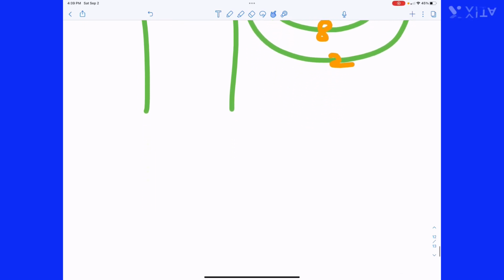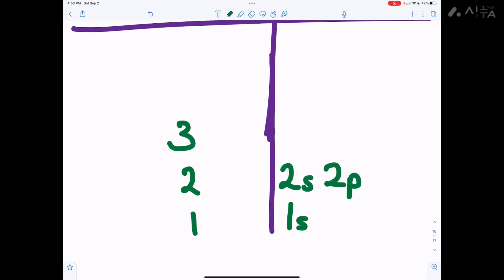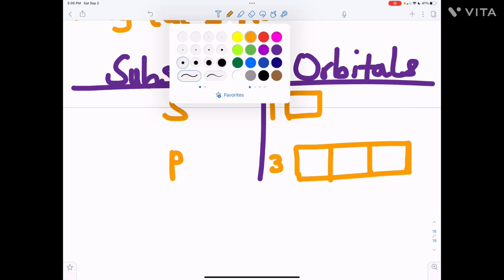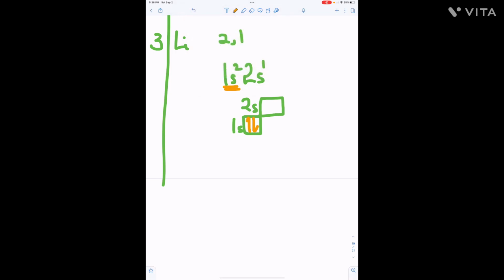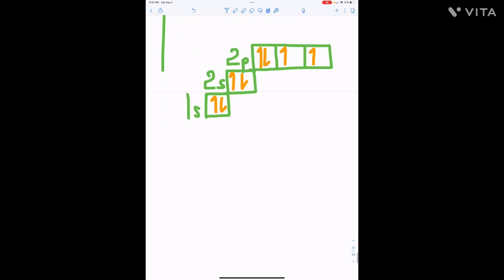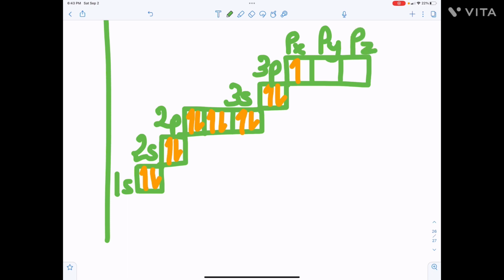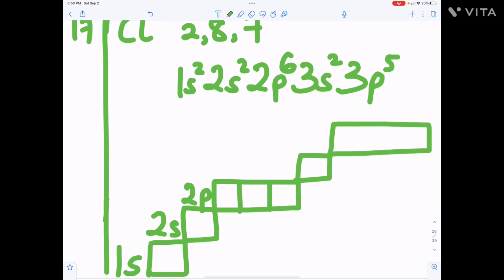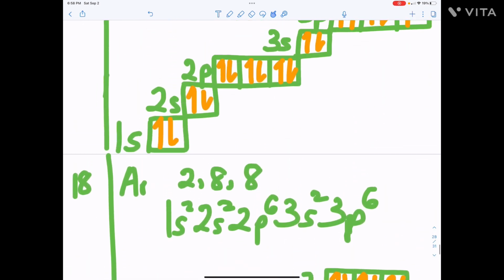ELECTRON CONFIGURATION_2 QUANTUM ELECTRON CONFIGURATION ARRANGING ELECTRONS IN SUB-SHELLS OF ATOMS.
(2) ARRANGEMENT OF ELECTRONS IN ATOMS.
(3) TYPES OF ELECTRON CONFIGURATION.
(4) SHELL ELECTRON CONFIGURATION.
(5) QUANTUM ELECTRON CONFIGURATION.
(6) ARRANGEMENT OF ELECTRONS IN SUB-SHELLS OF ATOMS.
(7) ARRANGEMENT OF ELECTRONS IN ORBITALS OF ATOMS.
(8) ARRANGEMENT OF ELECTRONS IN ATOMS USING THE AUFBAU PRINCIPLE.
(9) ARRANGEMENT OF ELECTRONS IN ATOMS USING THE HUND’S RULE.